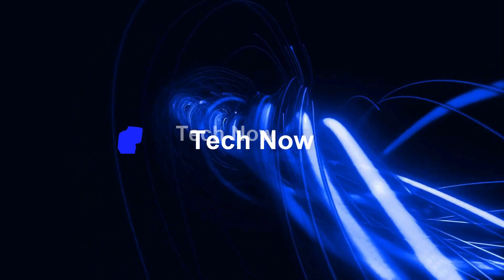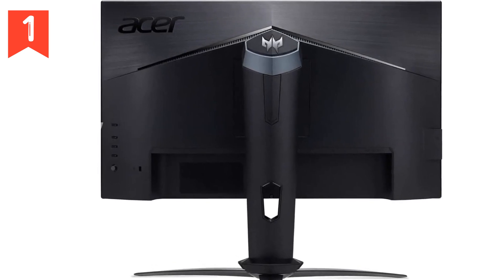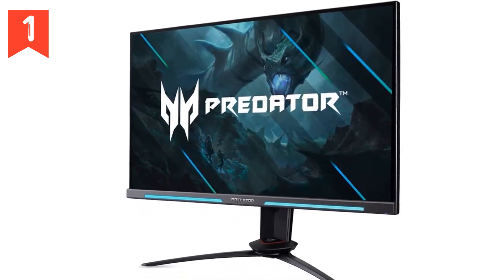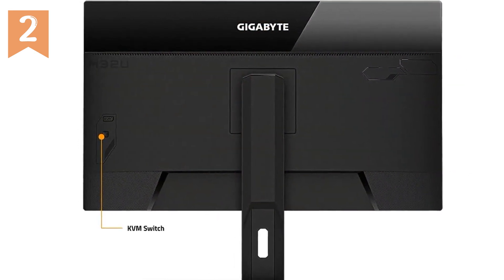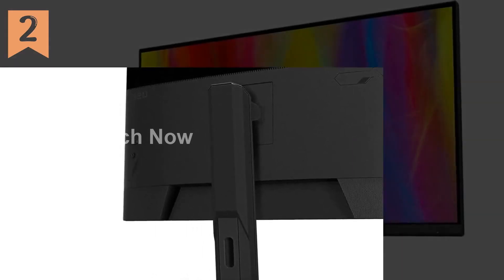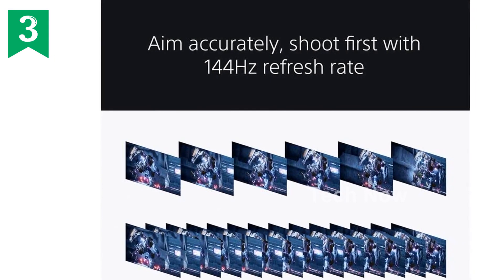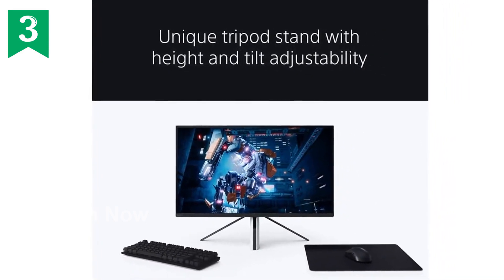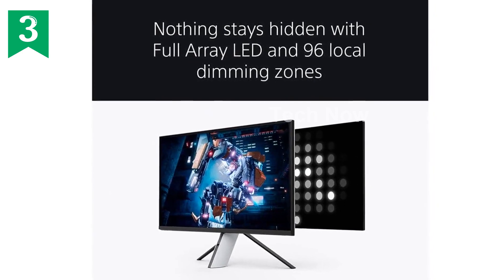Top 5 Best PS5 Monitors of 2023 2024